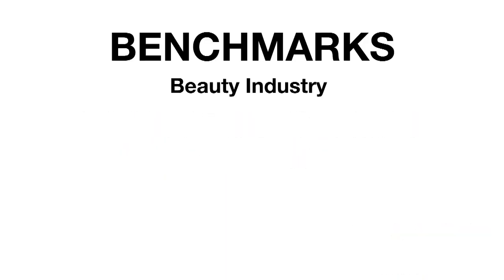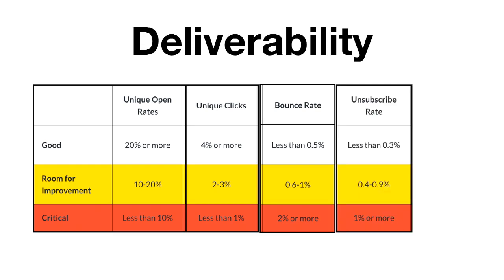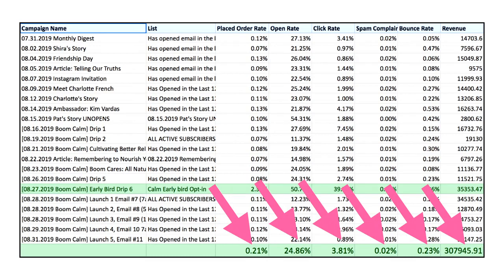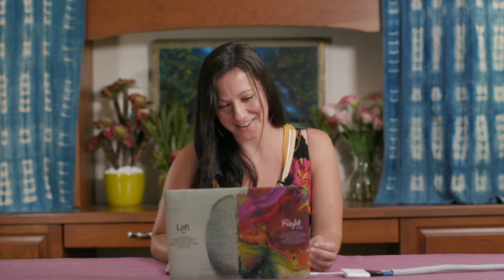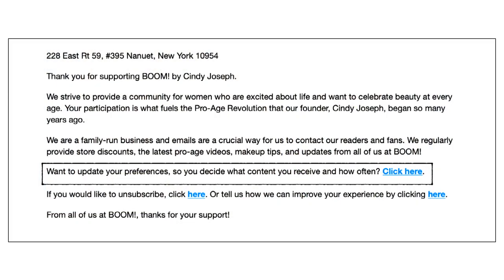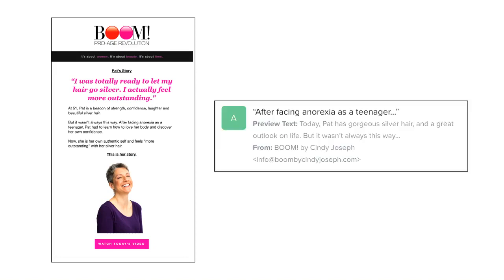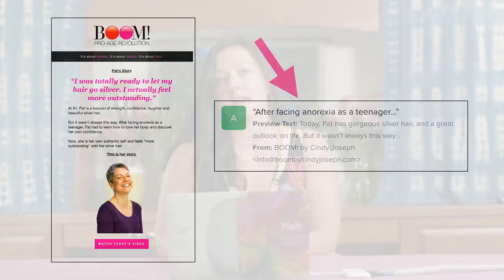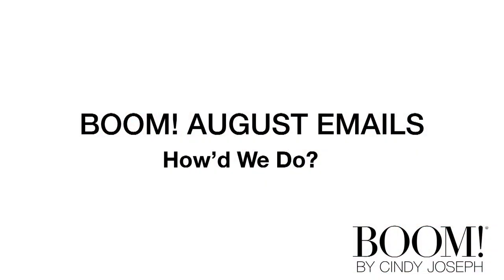“HOW’D WE DO?” A New Series For Email Marketers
WANT TO BOOST YOUR EMAIL GAME?

Watch the first episode of “HOW’D WE DO?” — my new blog series for email marketers

And give YOU our biggest takeaways & top performers to use in your business.

THIS MONTH, THE TOPICS INCLUDE:

✔️ August’s Best Performing Email
✔️ A/B Split Test of the Month
✔️ How We Discover Fresh Content
✔️ Our Metrics for Success
✔️ Why We Updated Our Email Preferences